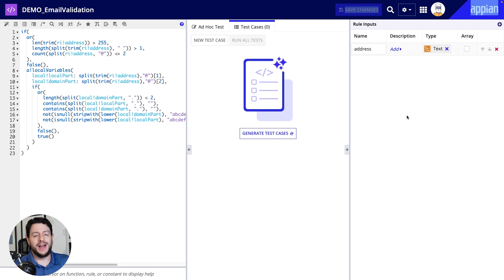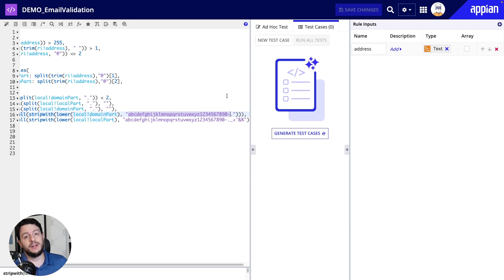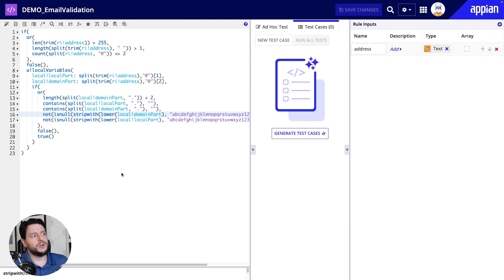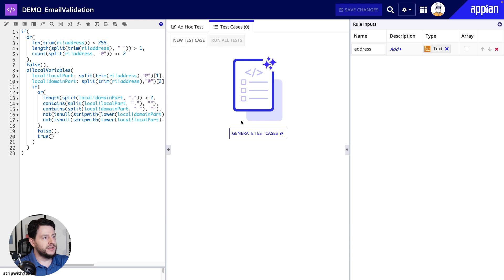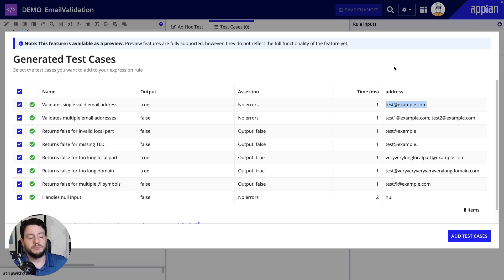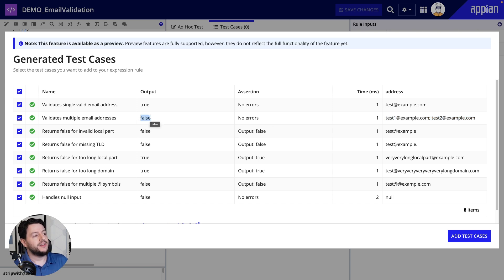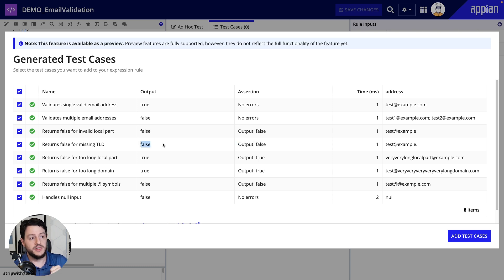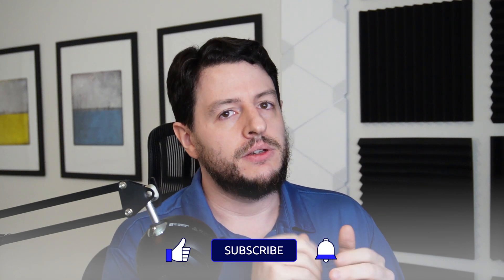Simplify Expression Rule Testing with Appian AI Copilot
Tired of manually testing expression rules? In this tutorial, learn how Appian AI Copilot can streamline your expression testing process. Discover how to generate test cases using Appian AI Copilot, review resulting test cases, and see how you can edit and add more test cases. This video tutorial is perfect for developers looking to save time with AI-powered features!

Timestamps:
00:00 - Introduction to test case generation
00:34 - Why it’s a powerful tool for developer
01:32 - Tour a sample expression
04:34 - Create test cases for common scenarios in bulk using Appian AI Copilot
05:01 - Review AI-created test cases
07:54 - Edit or add additional test cases